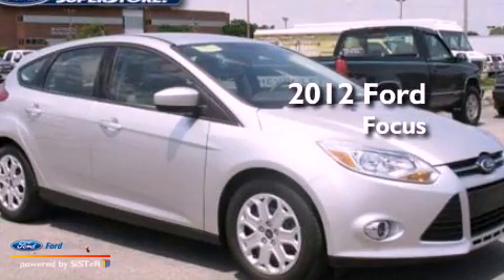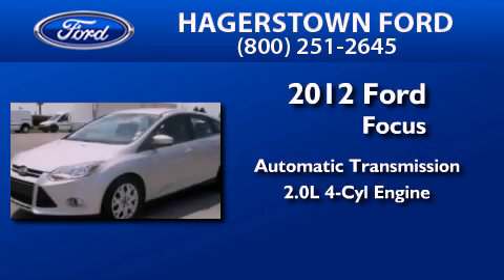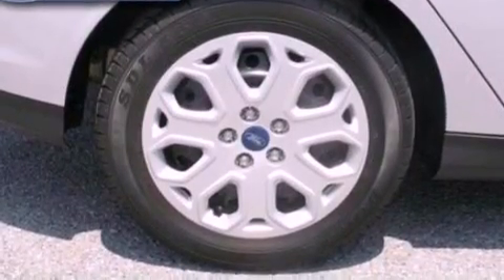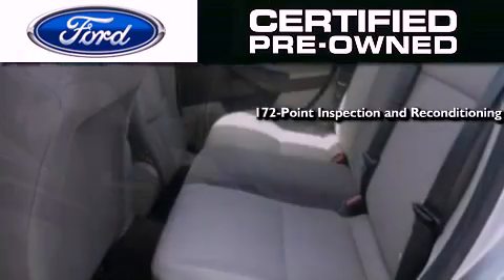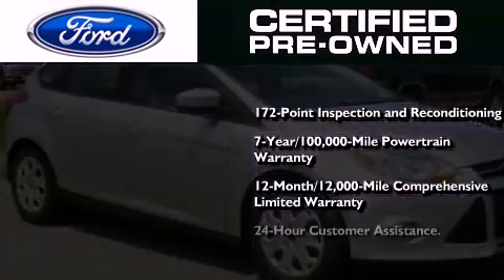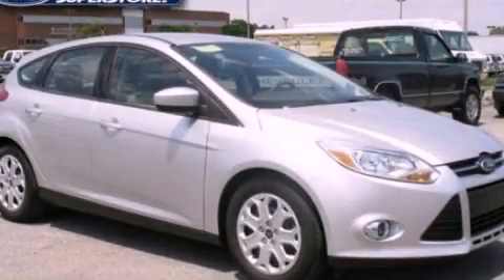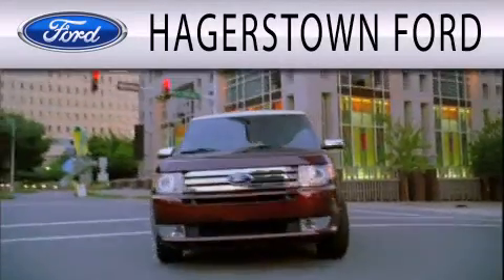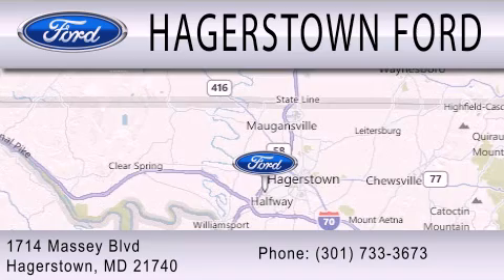Certified 2012 FORD FOCUS Hagerstown MD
Year : 2012
 Make : FORD
 Model : FOCUS
 Engine : 2.0L I4 16V GDI DOHC FLEXIBLE FUEL
 Trans . : AUTOMATIC
 Exterior : INGOT SILVER METALLIC
 Miles : 26,746
 Interior : MEDIUM LIGHT STONE
 Stock : P9819

 1714 Massey Blvd.